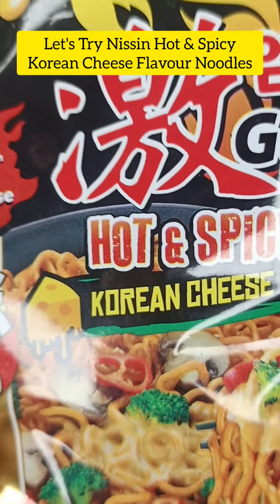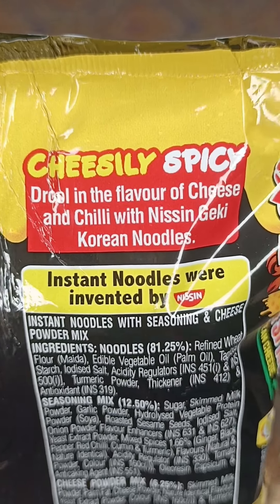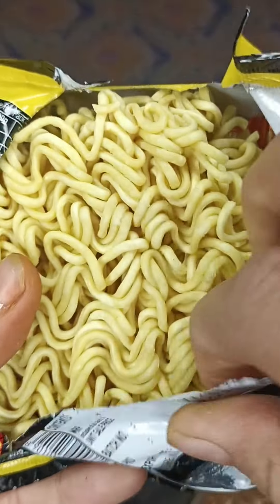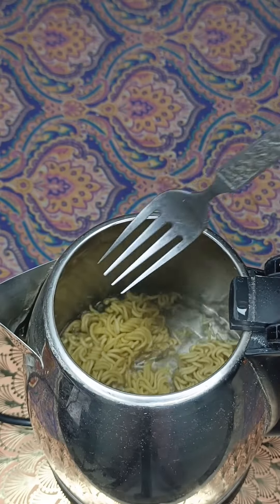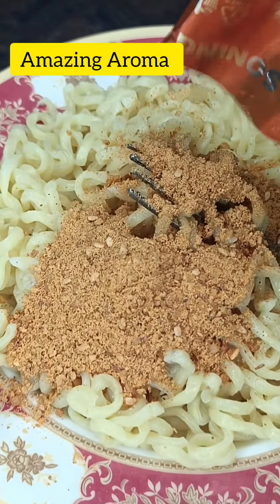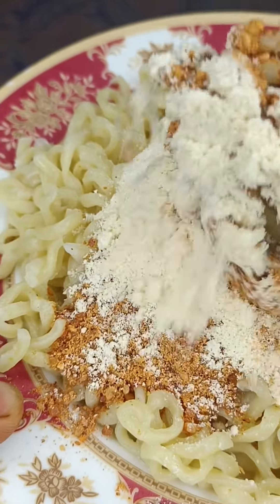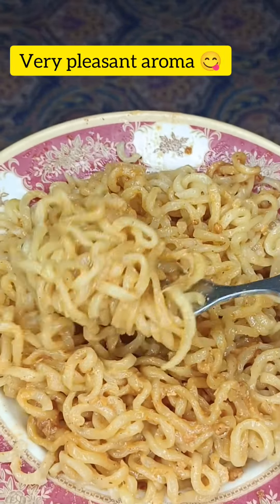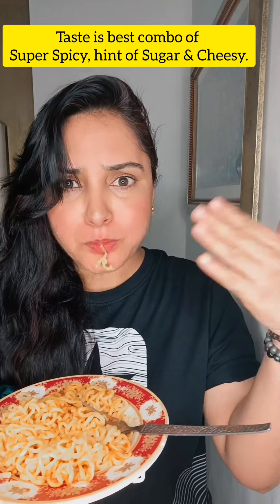Let's Try Nissin Hot & Spicy Korean Cheesy Noodles